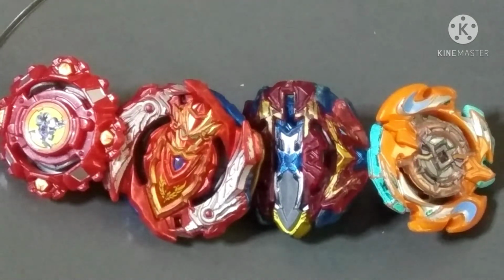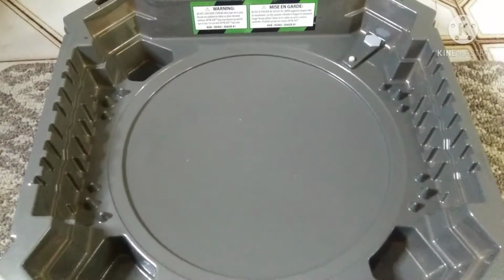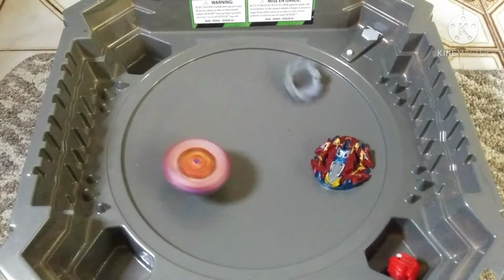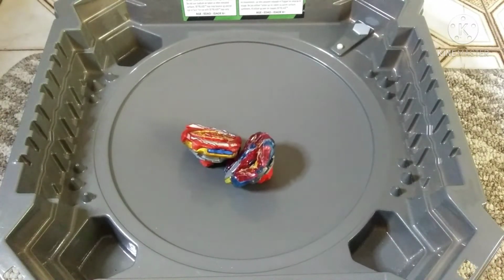NEW team FIREBLAZE